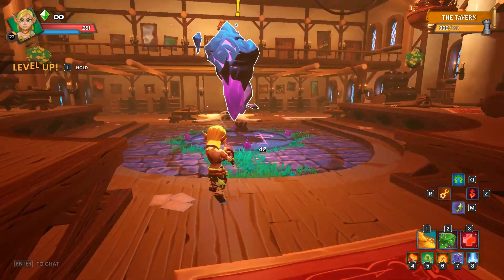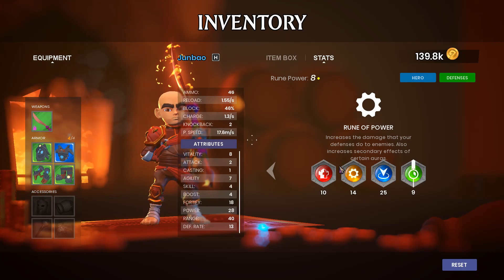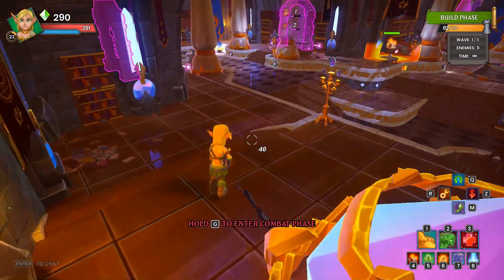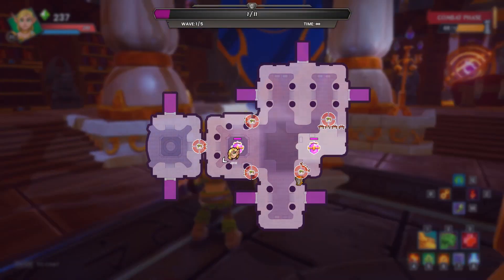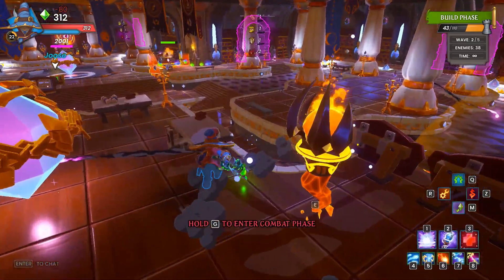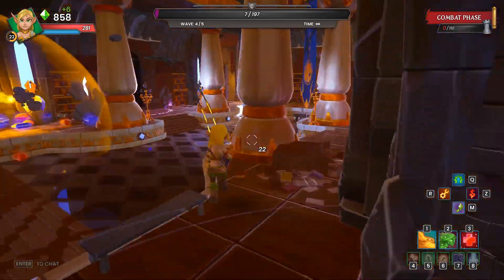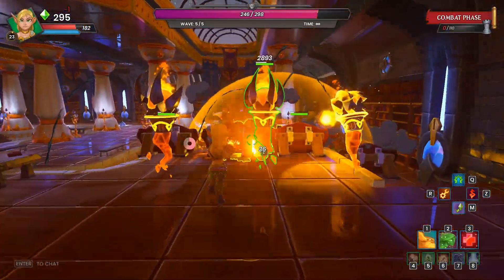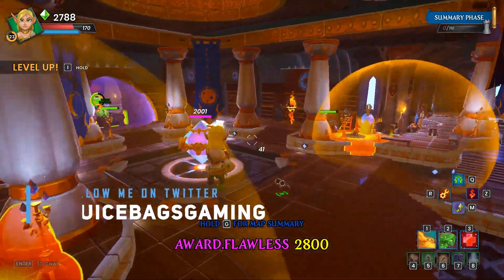Let's Play DDA! Full Progression! #9 Arcane Library!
Starting fresh in Dungeon Defenders Awakened! This series will be a step by step record of how to progress through DDA from start to finish!

Help support the Juicy Nation when purchasing any DD2 Packs! Use my Partner Link and then go to the platform of your choice!